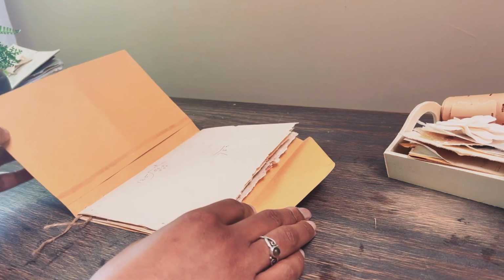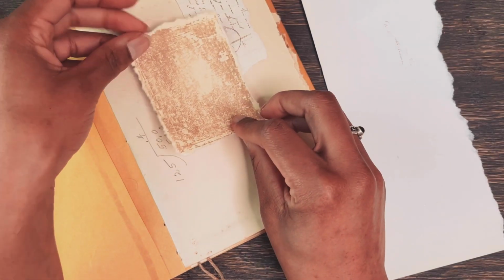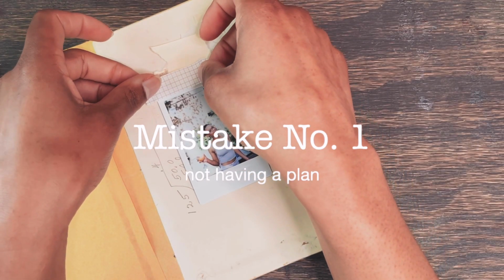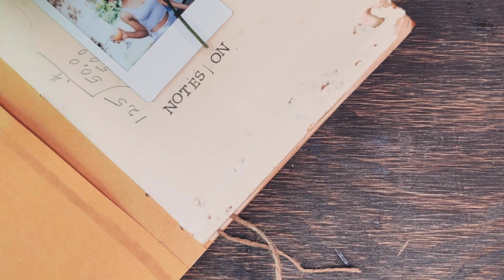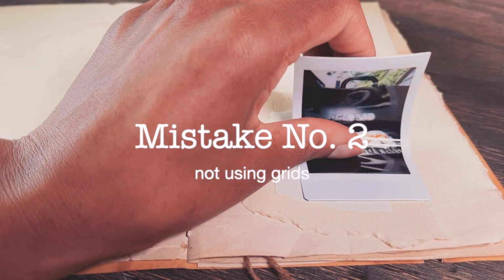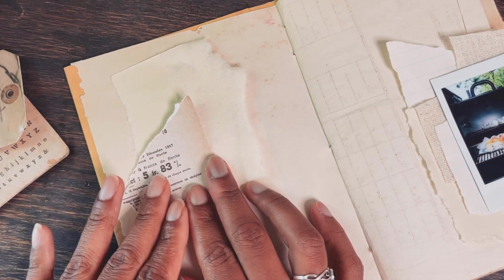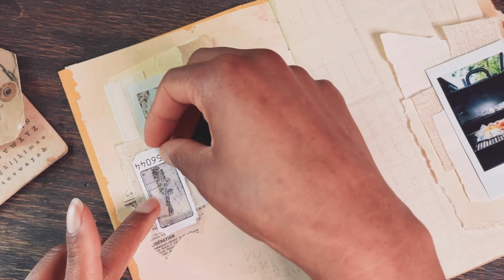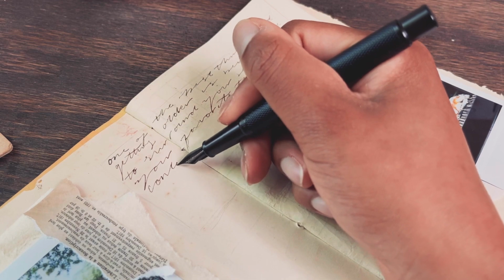Common Mistakes a Junk Journal Beginner Makes When Decorating A Page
Creating a balanced journal page can be challenging for beginners. I'm sharing the 4 mistakes I made as a junk journal beginner and design principles that will help if you struggle with messy pages!

YOUR SUPPORT goes towards improving our video quality. Thank you!